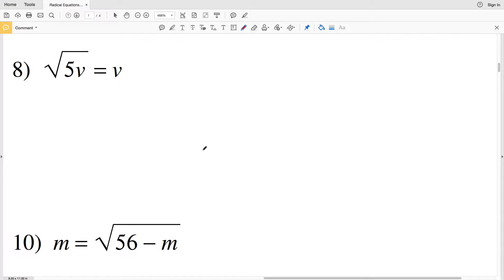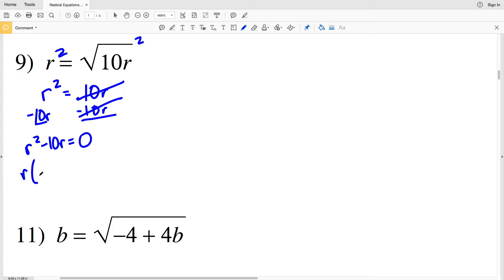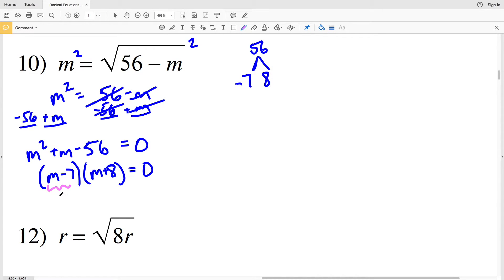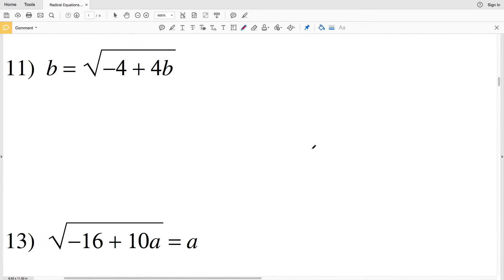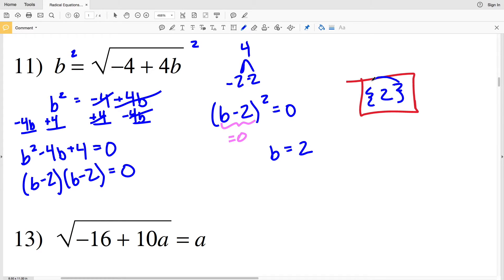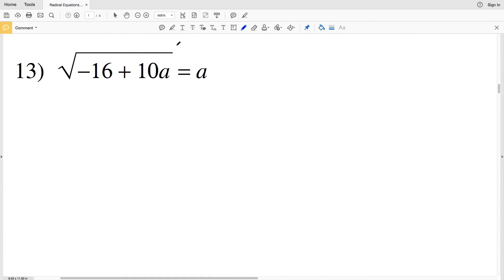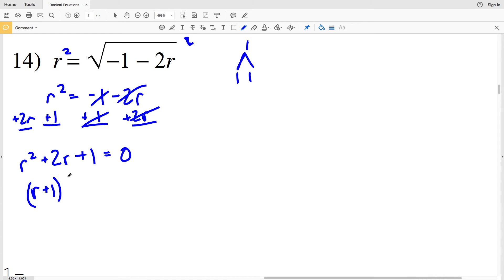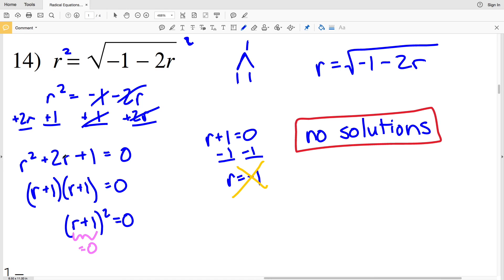KutaSoftware: Algebra 1- Radical Equations Hard Part 2